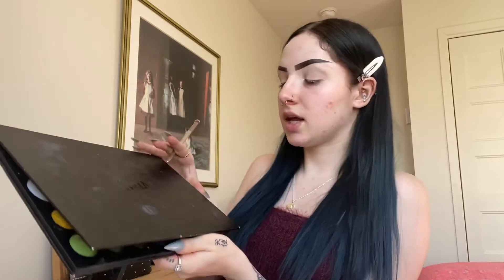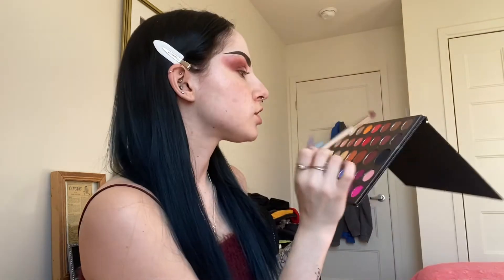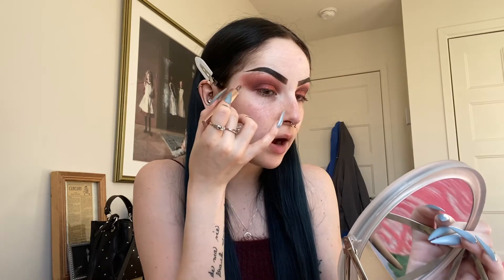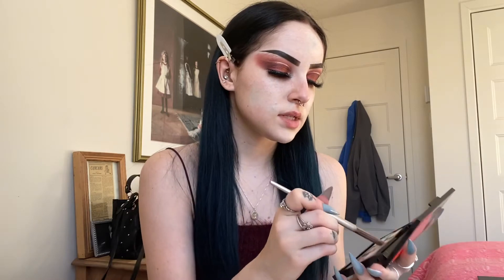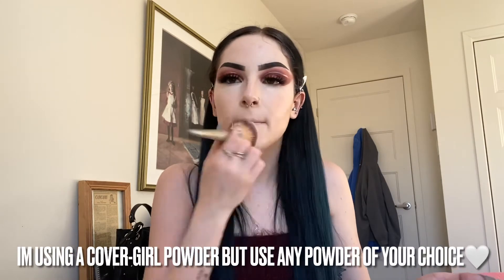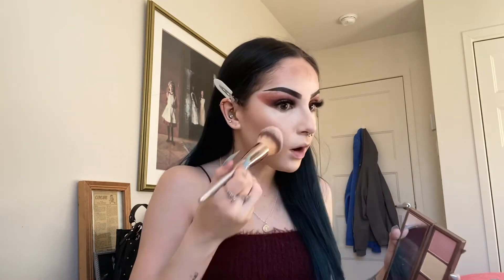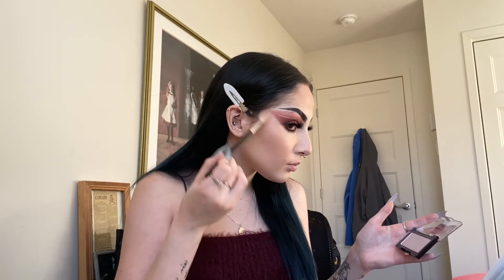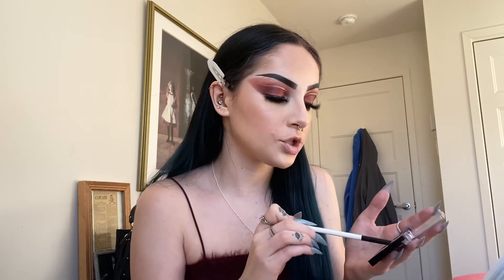Maroon Glam Using The James Charles Palette